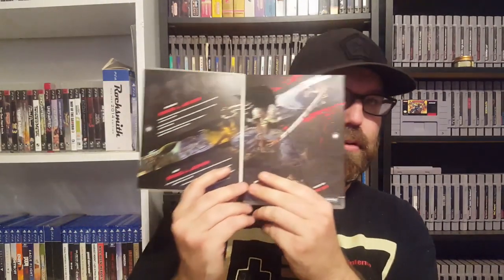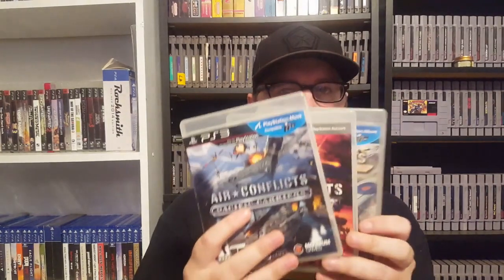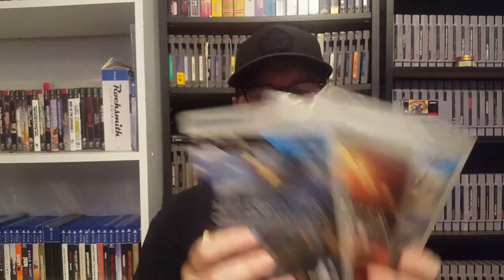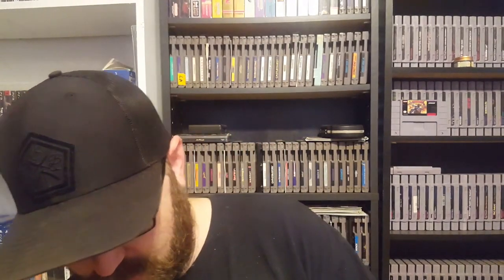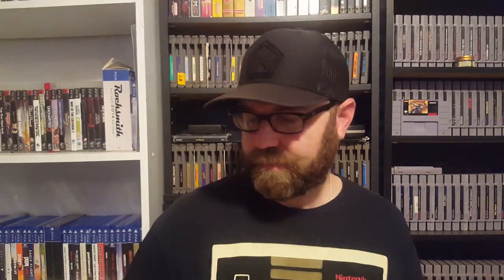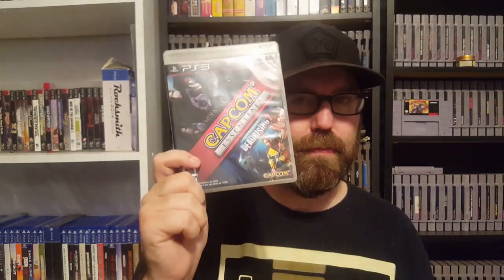My PS3 Games Collection - Over 250 Games!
I've been avidly collecting video games for a little over 2 years now. I also collect horror DVDs and Blu-rays and out of print films. Batman is a huge passion of mine as well. This channel will be dedicated to my finds from Goodwill, thrift stores, yard sales, garage sales, flea markets, pawn shops, LetGo, OfferUp, eBay, Mercari, and Facebook Marketplace.

My eBay Store: